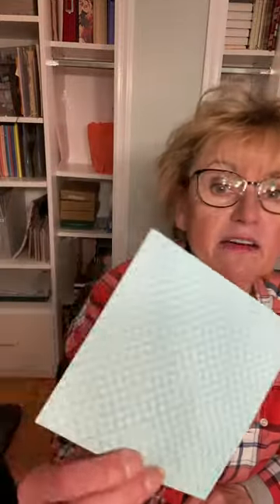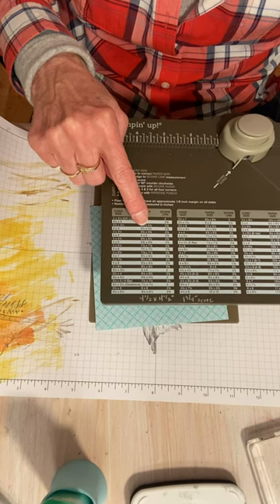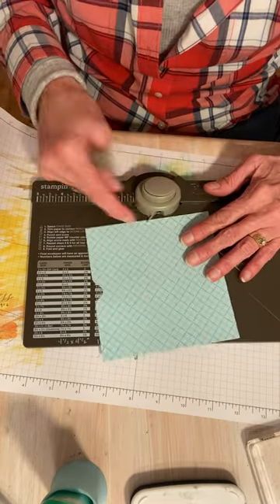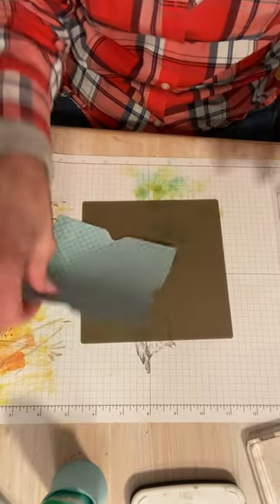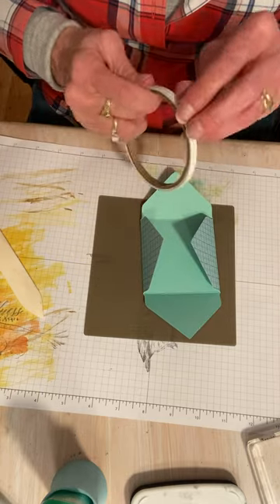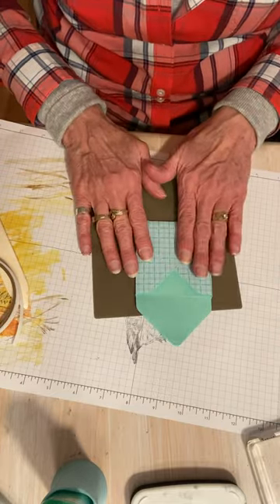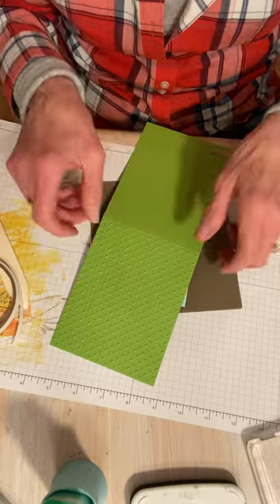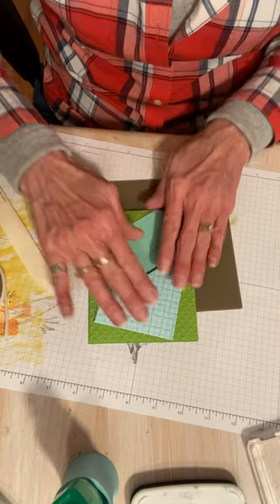Trevis’ January 3, 2023 Stampin’ Up! Small Envelope Leaf Explosion Card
Do you have an Envelope Board?  Is it hidden away and never used?  Get it out and let’s make a leaf explosion card!  New dies from the Jan-April Mini Caralog plus the SaleABration designer series paper, Dandy Designs!!